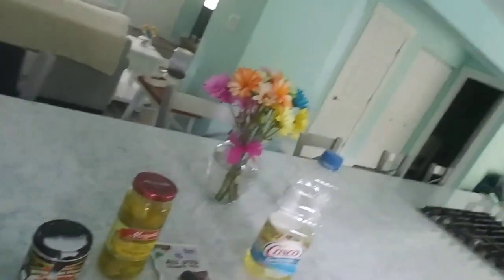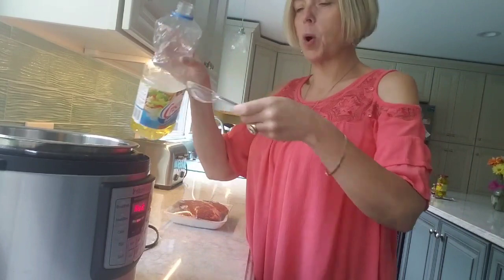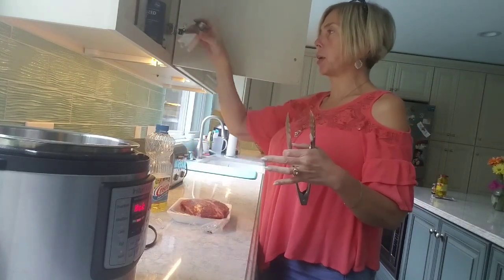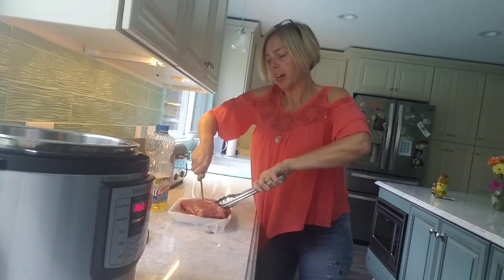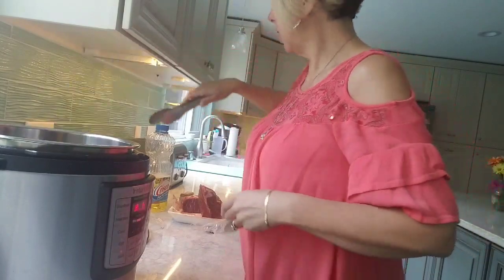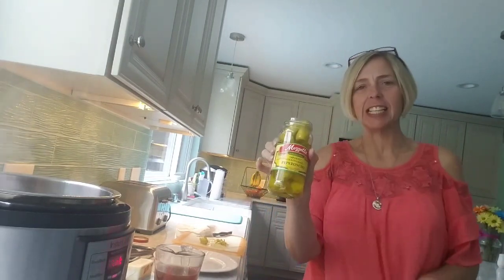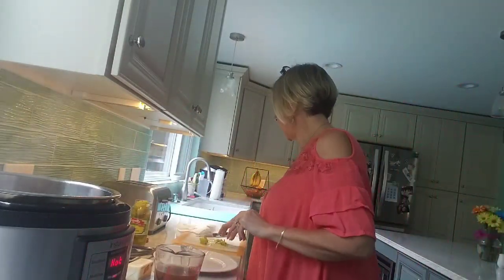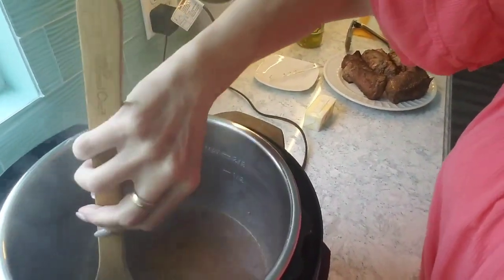Mississippi pot roast In the Instant Pot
Hi guys! I made this A-Mazing recipe, and wanted to share it with you all.  I have a few hiccups along the way 😜 but at the end, I do share the real recipe and directions.

Thank you to Meat eating military man, for sharing this recipe.The link to his page: